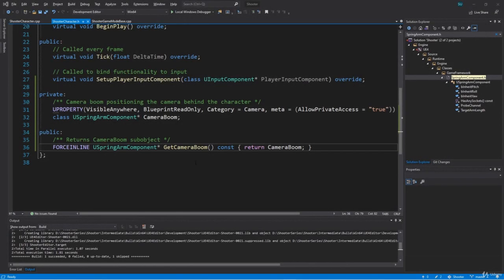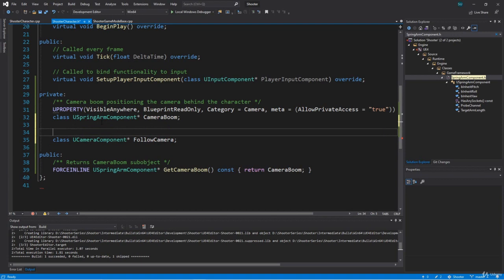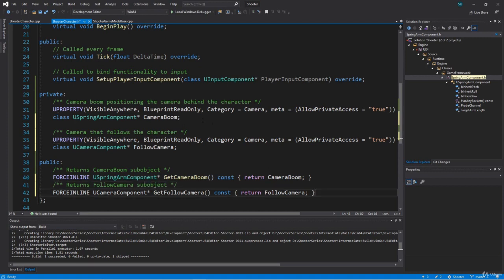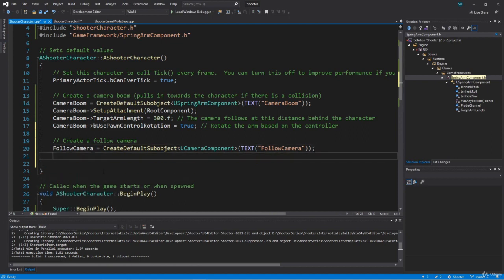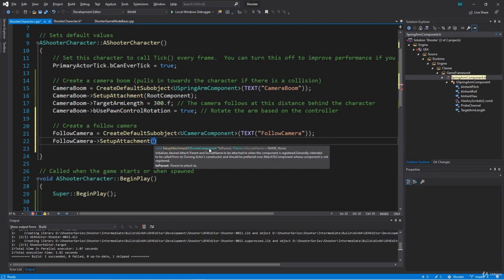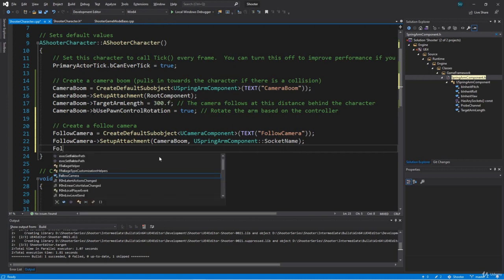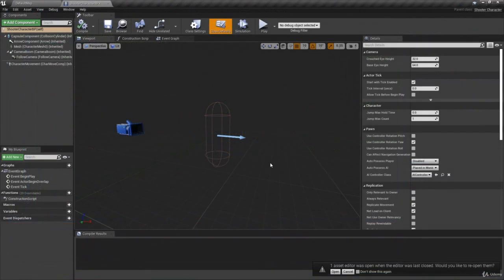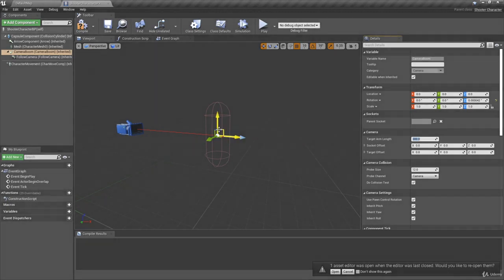13. Follow Camera